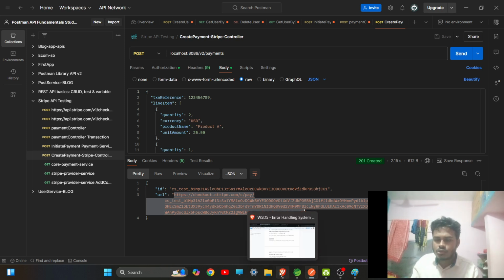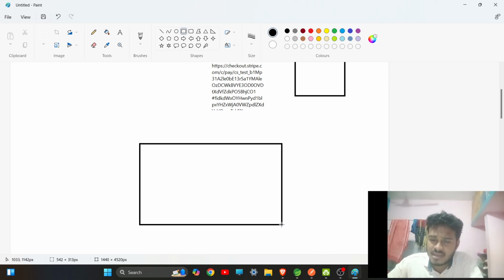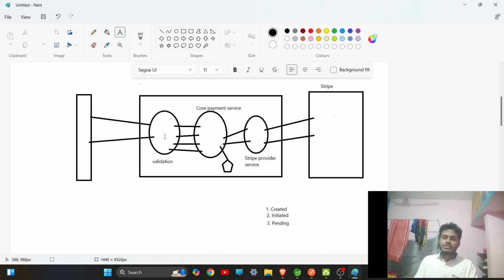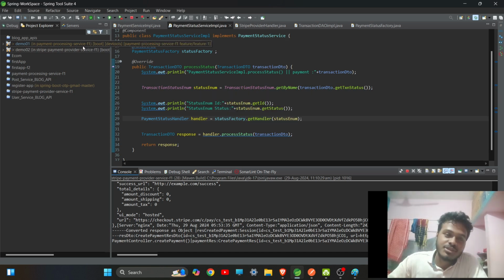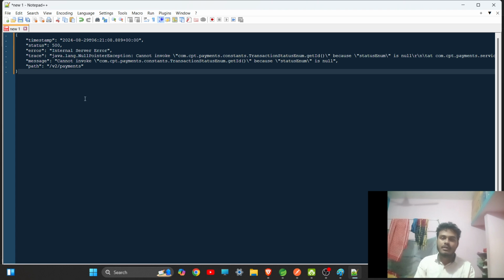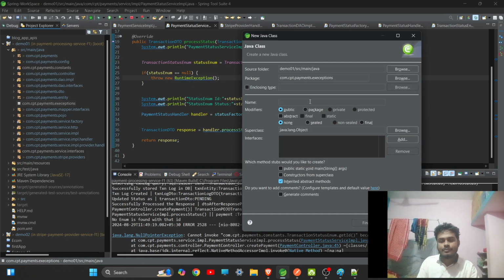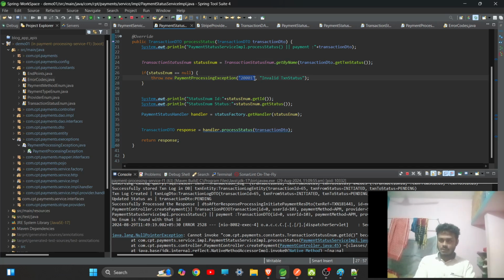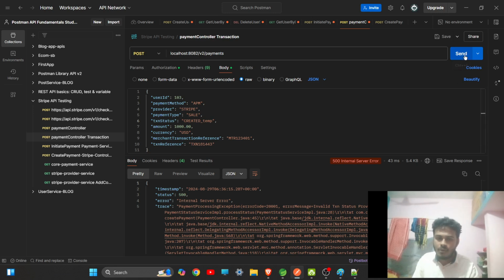End to End Error Handling With custom error Response(demo 5)